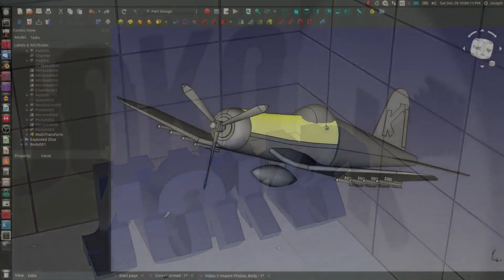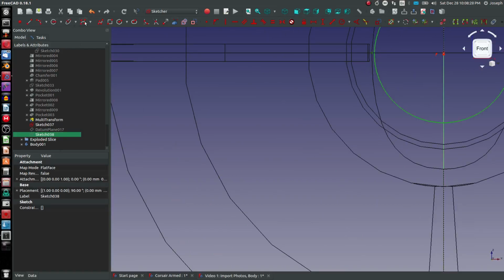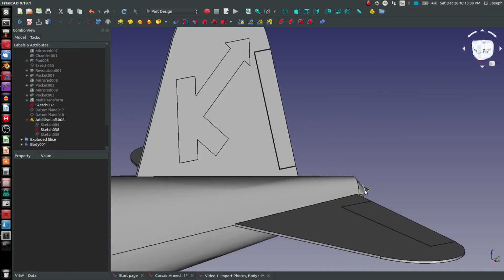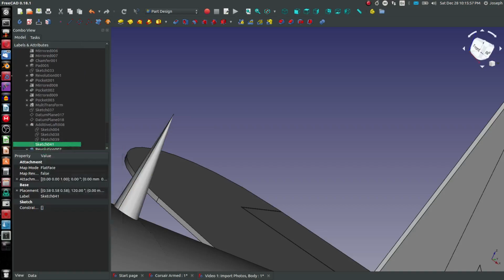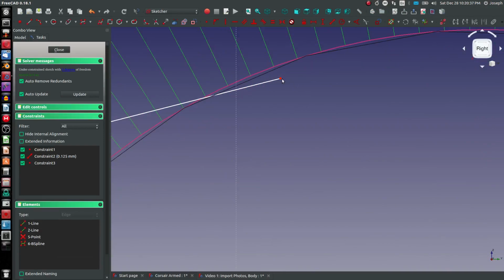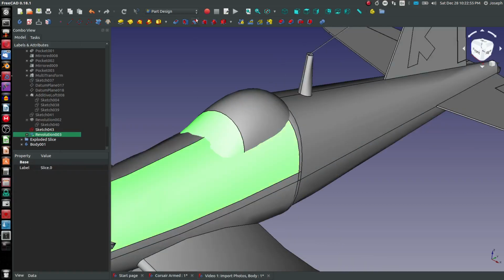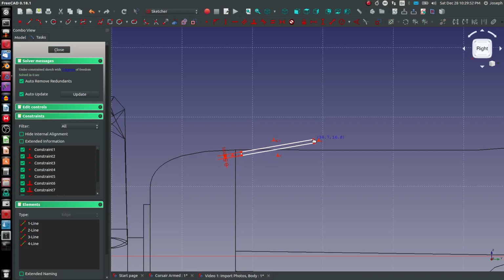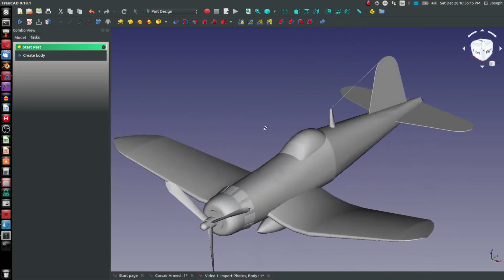Make a Corsair F4U in FreeCAD Video 6: Details|JOKO ENGINEERING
Questions?